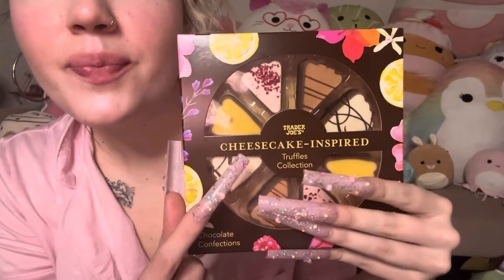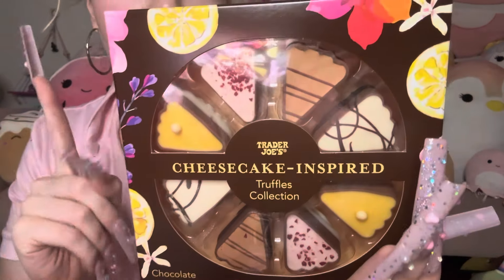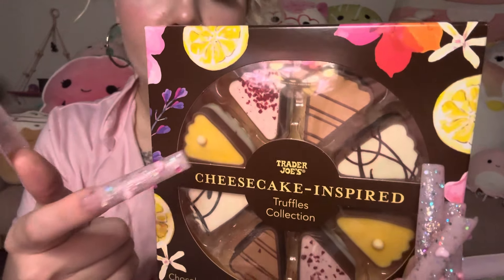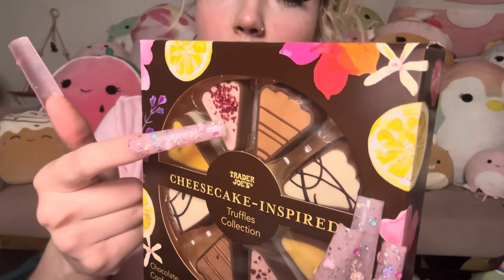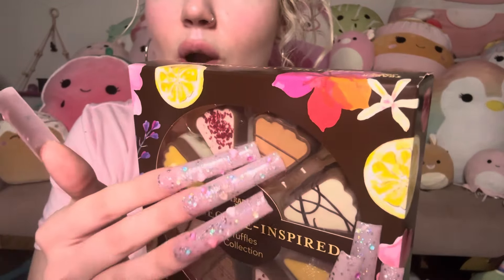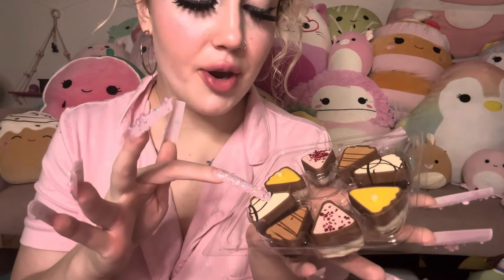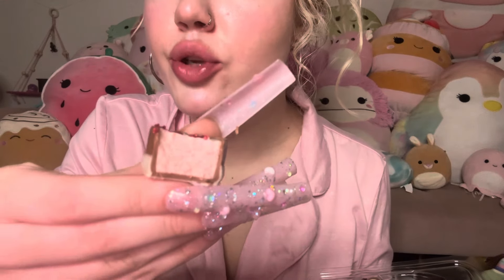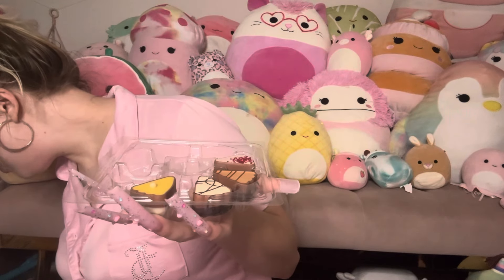Chocolate Asmr/Mukbang -cheesecake inspired truffles *whispering*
Happy Mothers Day Dolls 🌷🤍🎀 Here’s a chocolate moment for all the mothers out there 💘💐